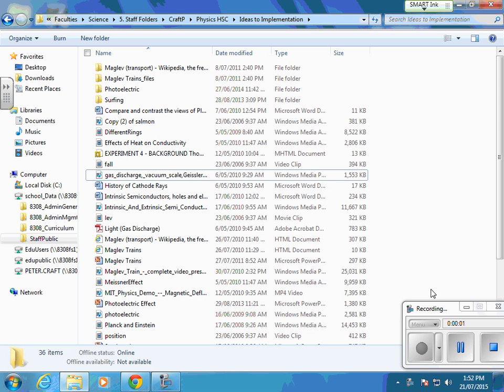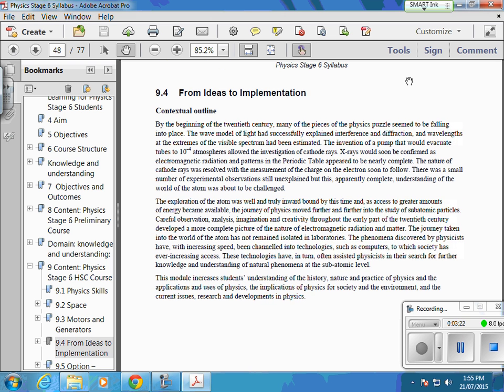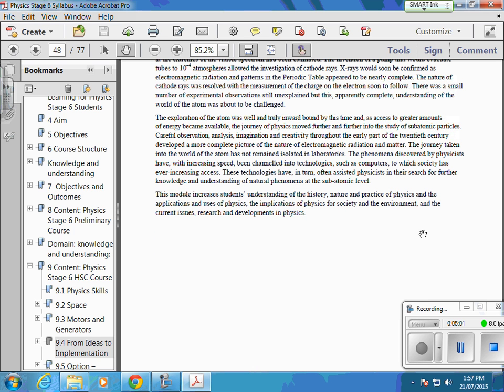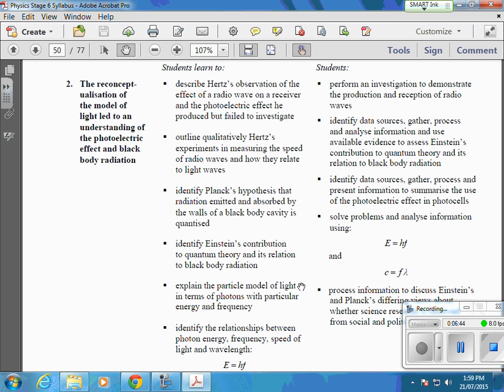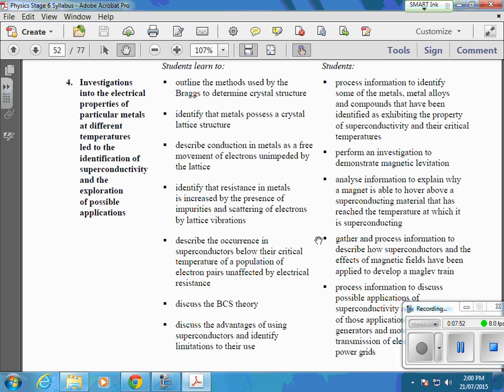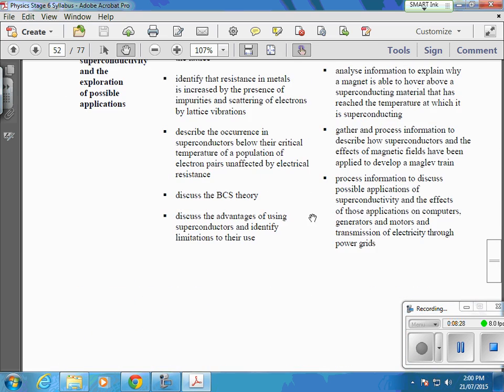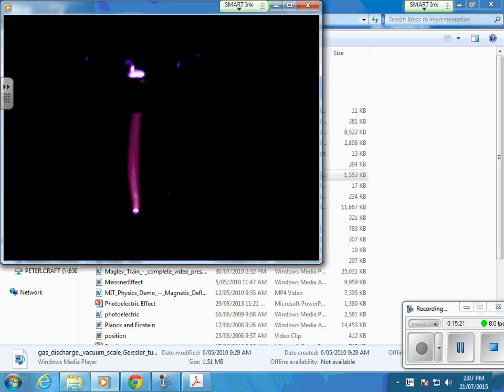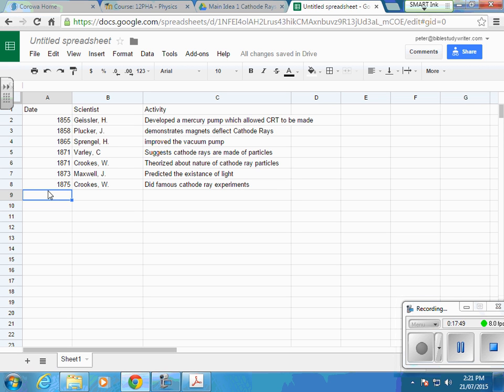Classroom Podcast 21-7-15 ideas to implementation introduction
A simple introduction to the topic ideas to Implementation in the NSW HSC Physics course